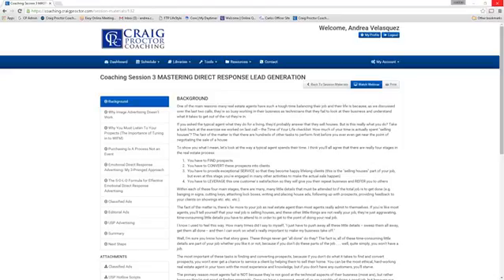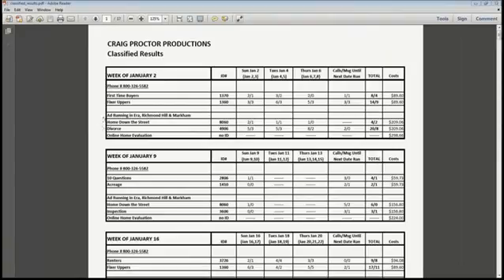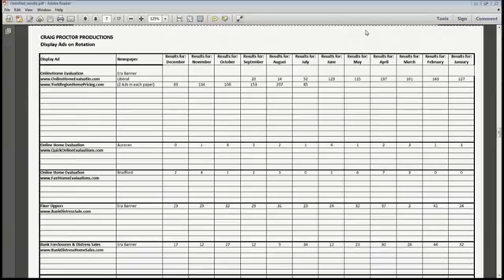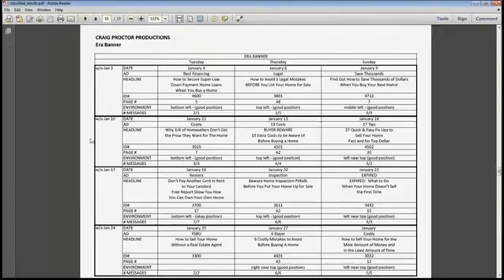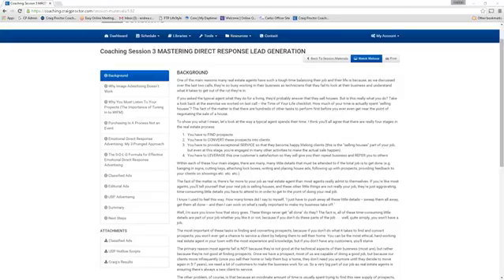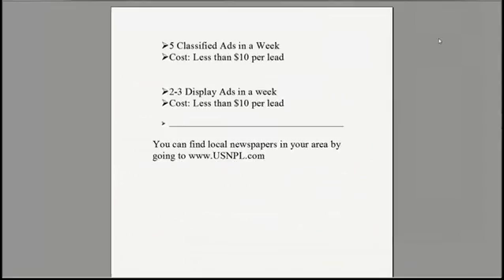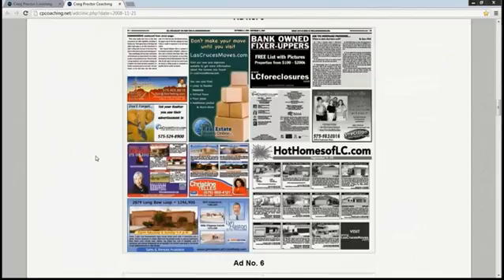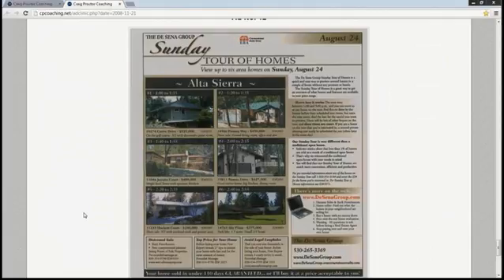CPW COACHING SESSION MASTERI D2015 12 16 655